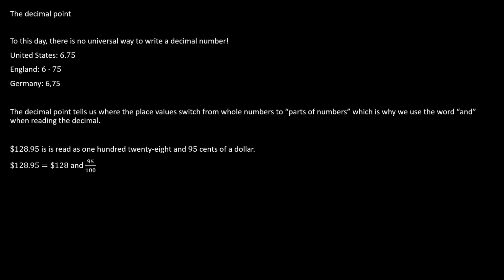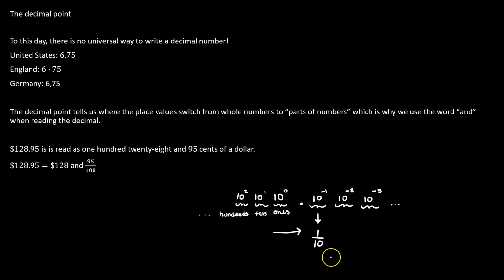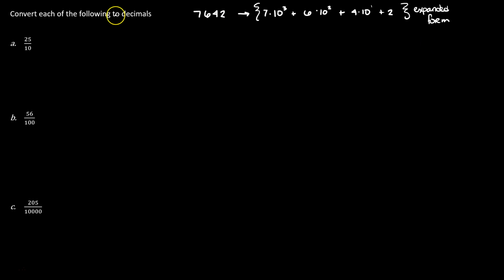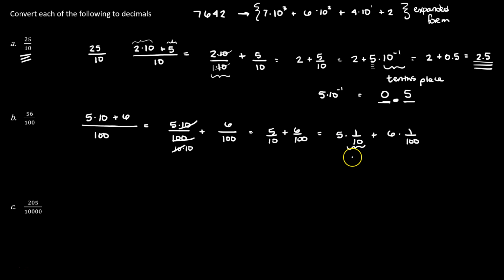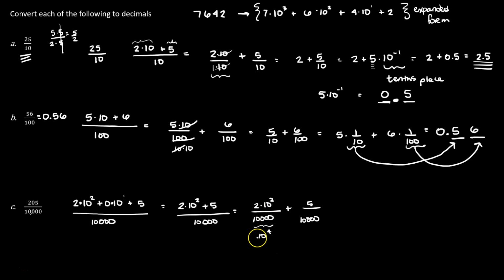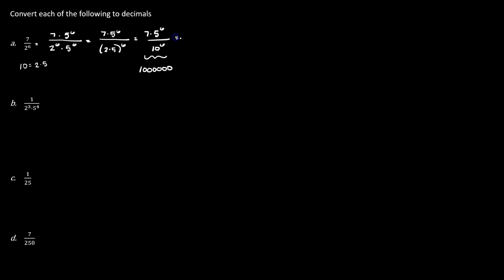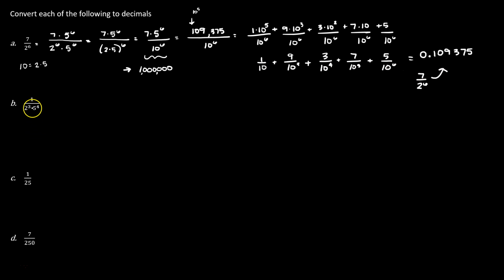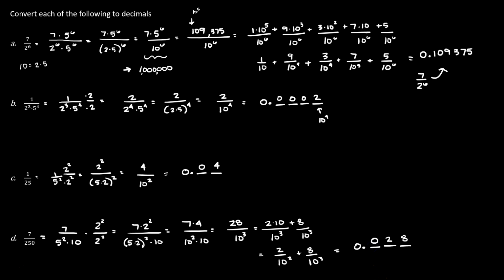7-1 Introduction to Finite Decimals